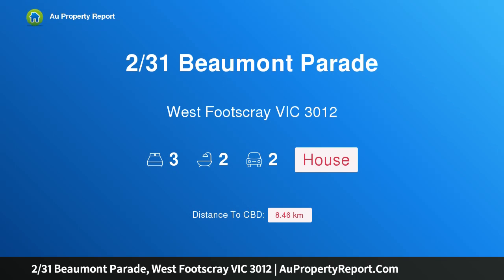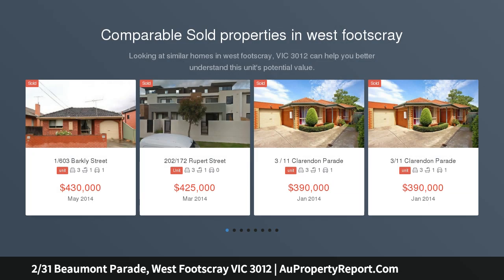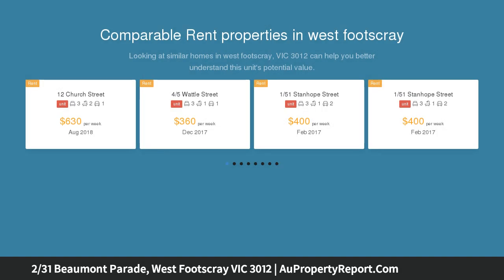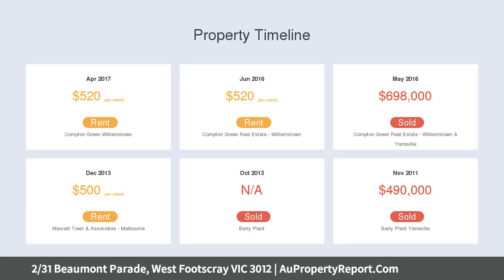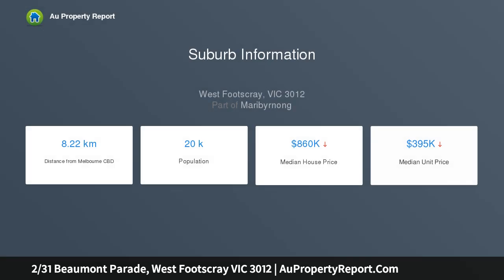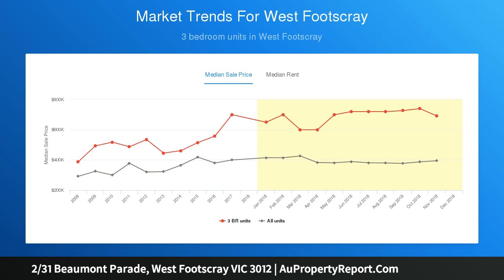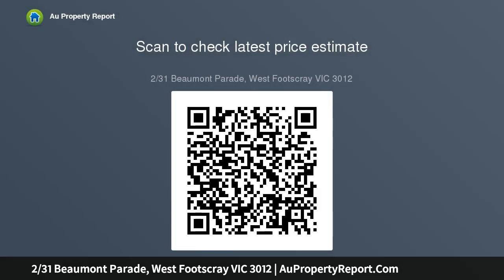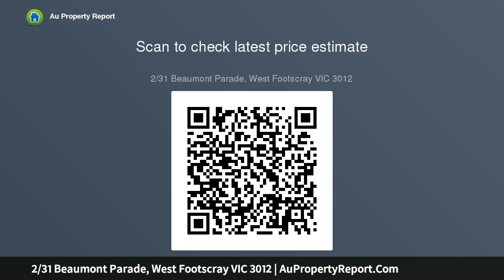2/31 Beaumont Parade, West Footscray VIC 3012 | AuPropertyReport.Com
2/31 Beaumont Parade, West Footscray VIC 3012
Property Type: house
Bedrooms: 3
Bathrooms: 3
Car Space: 2
Lightfilled, low maintenance living !